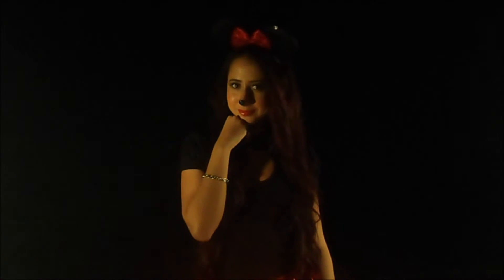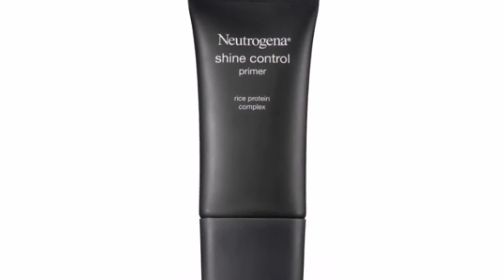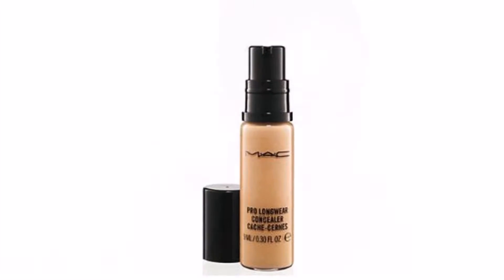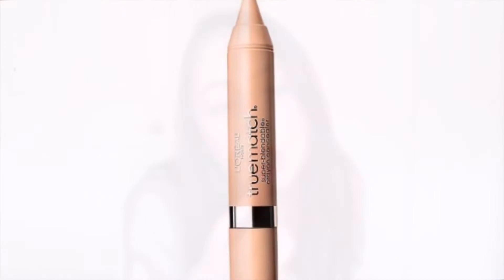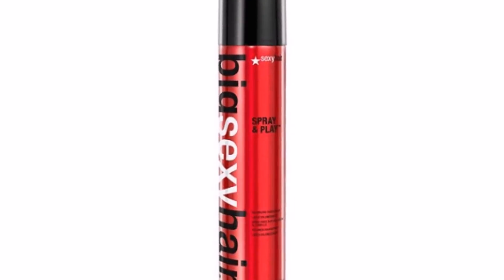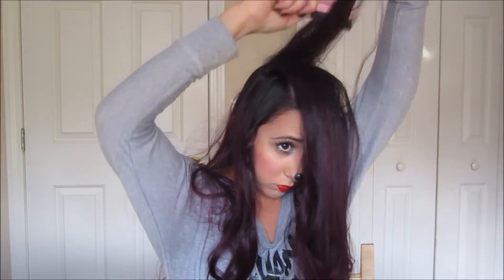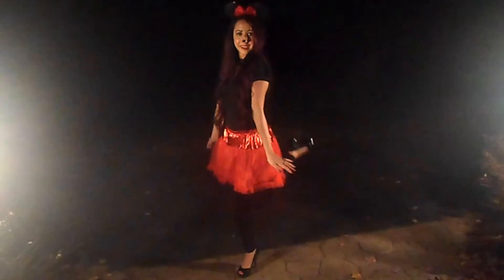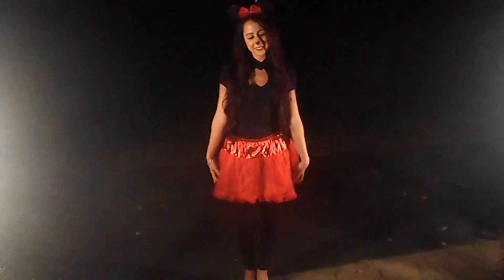Minnie Mouse Halloween Tutorial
Here is a cute, simple DIY Minnie Mouse look for Halloween!

Products Used:
Face:
Neutrogena Shine Control Primer
Hard Candy Glamoflauge Foundation in Medium Tan/Tan
L'Oreal Infallible Foundation in 310 Sun Beige
Physician's Formula Happy Booster Blush in Rose

Brows:
Anastasia Beverly Hills Dipbrow Pomade in Dark Brown
L'Oreal Brow Stylist Sculptor in Dark Brunette
Milani Brow Fix Kit in Medium
Salon Perfect Clear Brow Sculpting Gel

Eyes:
MAC Pro Longwear Concealer in NC30
NYX Jumbo Eye Pencil in Milk
L'Oreal Perle Eye Shadow in Frosted Icing
Hard Candy Glamoflauge Pencil Concealer in Medium
Covergirl The Supersizer Mascara in Very Black
Ardell Natural Hotties Lashes

Nose:
Covergirl Ink It! Perfect Point Liner in Back Ink
The Balm Schwing Black Liquid Eyeliner
White Halloween Paint

Lips:
NYX Lip Primer in Deep Nude
Jordana Lip Liner Pencil in Cherry
Rimmel Lasting Finish Lipstick by Kate Moss in 01
NYX Butter Gloss in Red Velvet
L'Oreal True Match Crayon Concealer in W4-5

Hair:
Moroccanoil Heat Styling Protection
Big Sexy Hair Spray & Play Harder

What I'm Wearing:
Shirt: Venus
Tutu: Wal-Mart
Leggings: Body Central
Shoes: Famous Footwear
Headband: Party City

Song 1: Payday